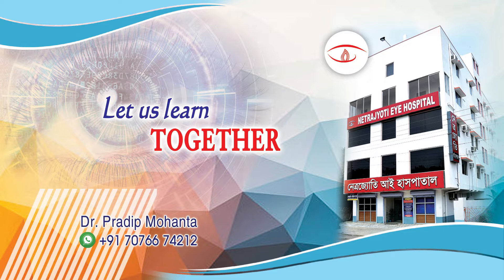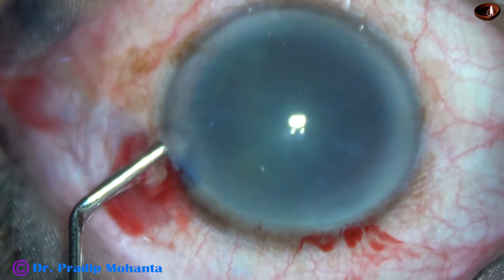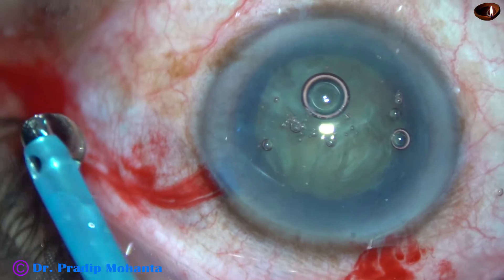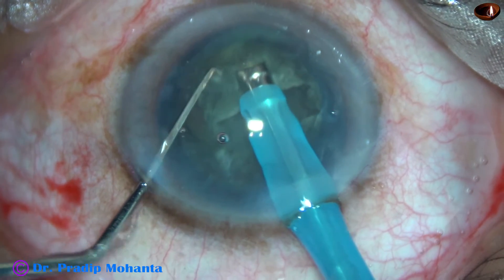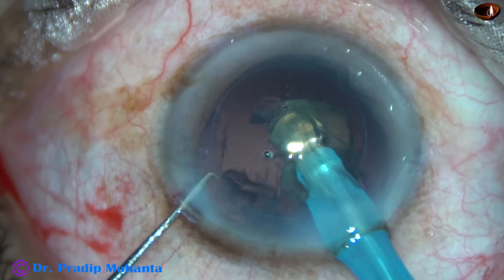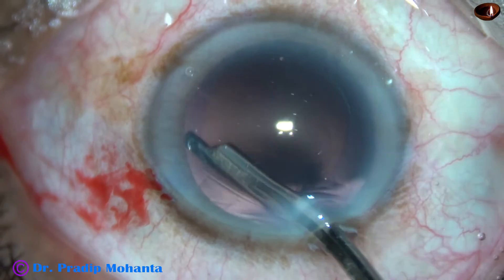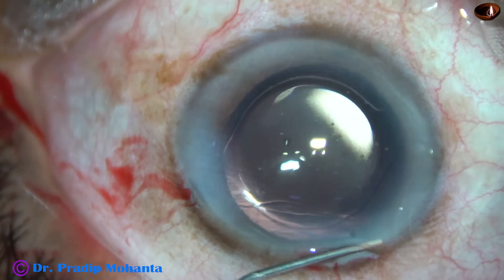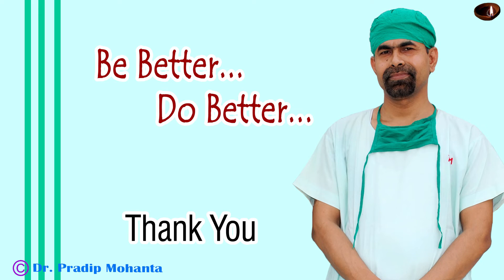The "DIVIDE & CONQUER" Technique of Phacoemulsification : Dr Pradip Mohanta, 19 August, 2020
There is no need to make the trenches wider than 2.8 mm, that is, one-tip-width.
Dear Colleagues,
For SICS / Phaco Training under careful supervision:
Let it be known to you that:
Sincerely yours,
 Pradip Mohanta,